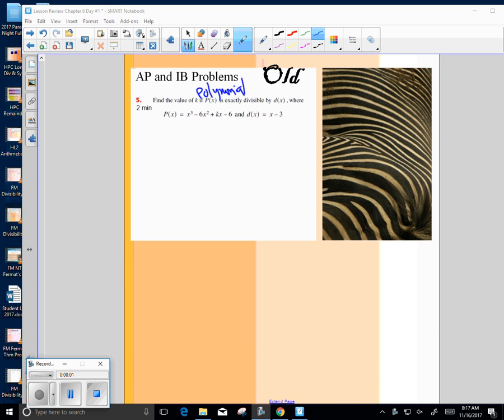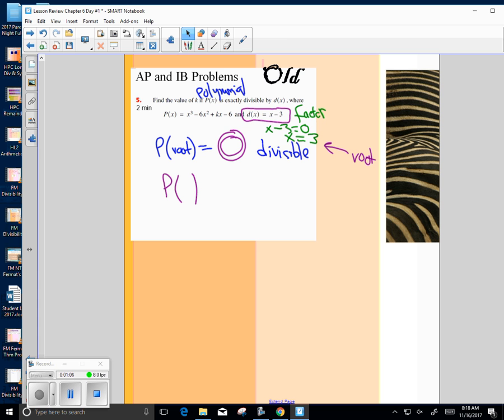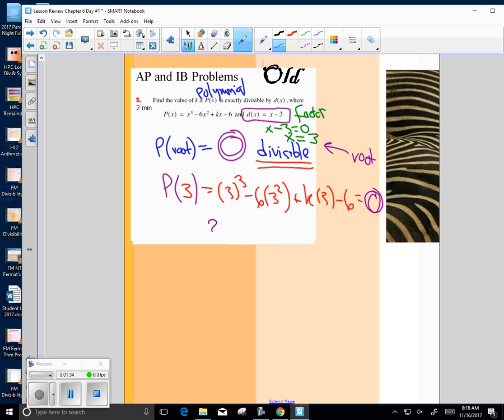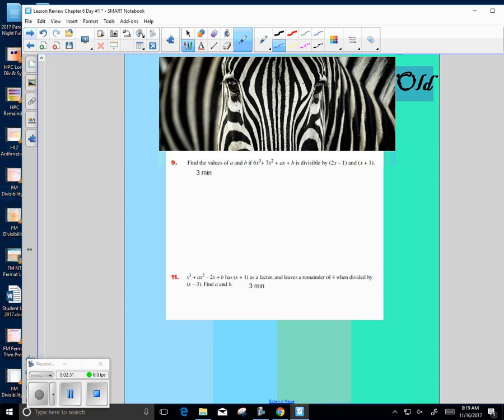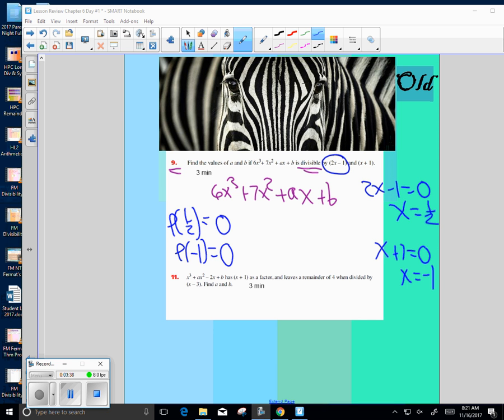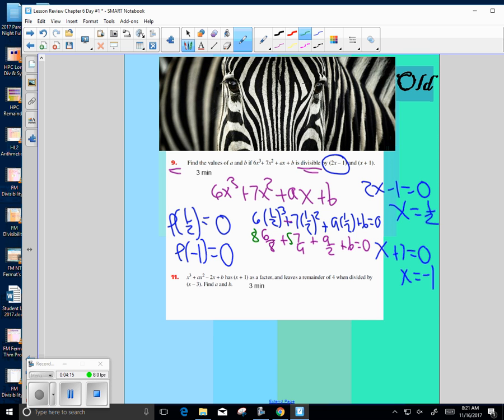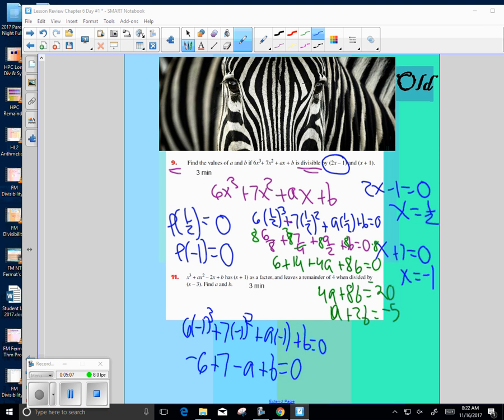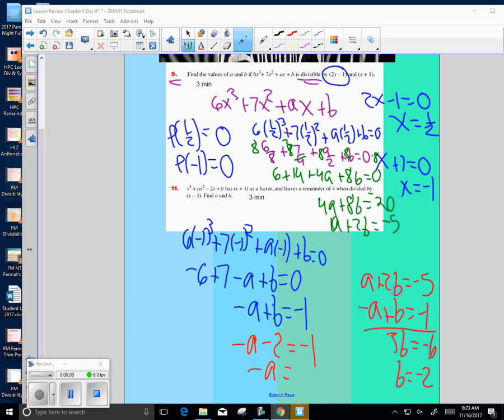HPC Remainder Theorem Problems 11 16